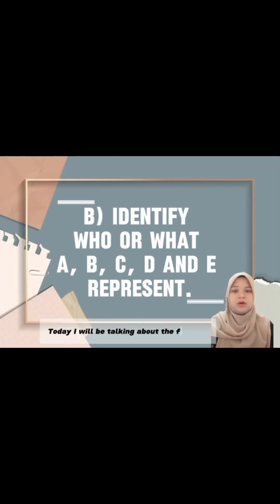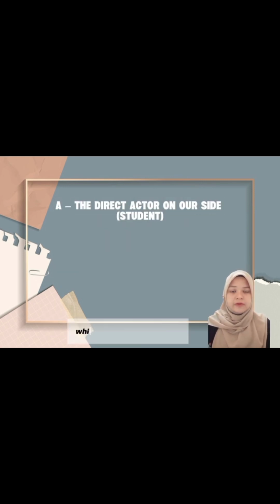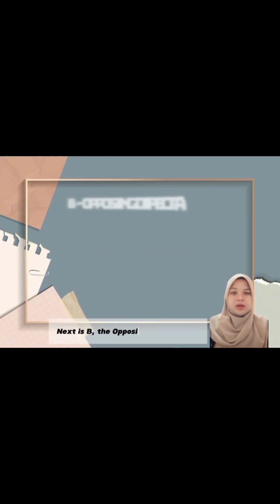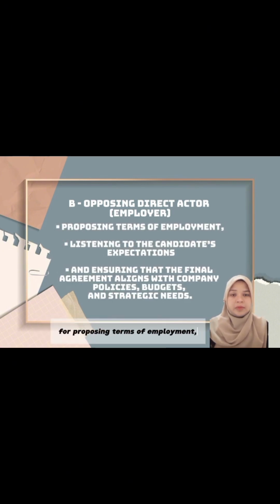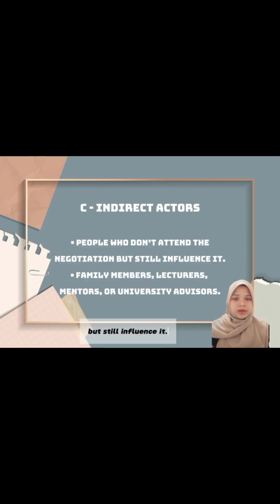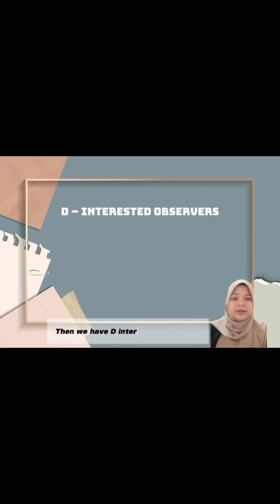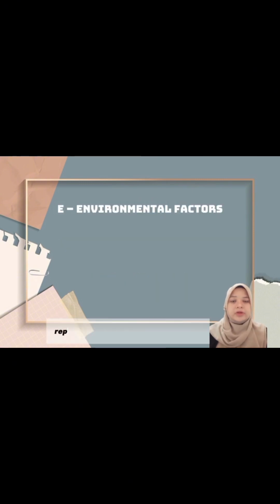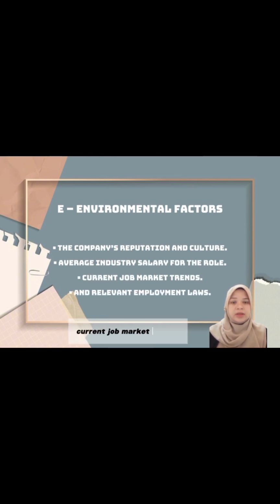LBT20603 Negotiation Communication Case Study Presentation